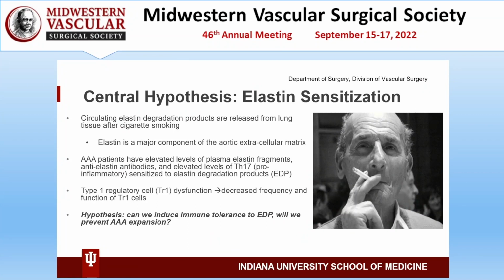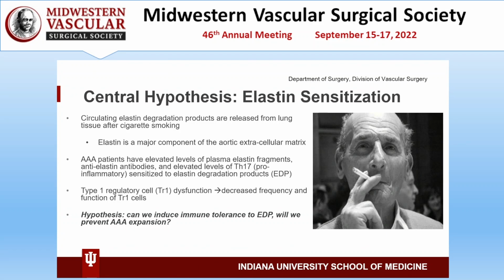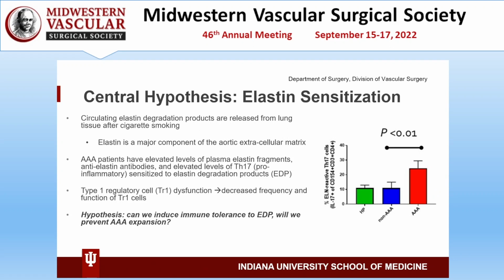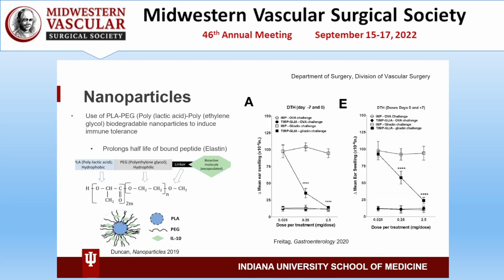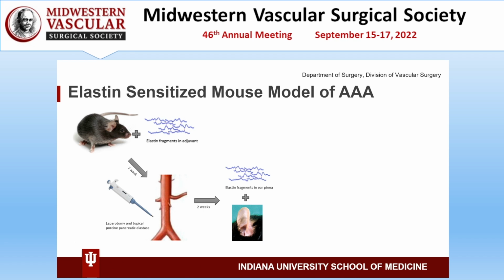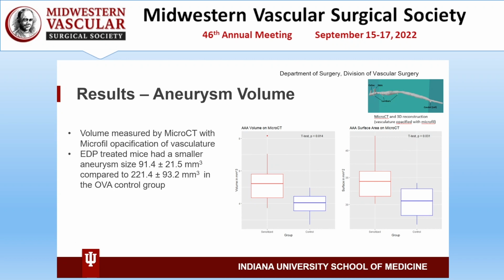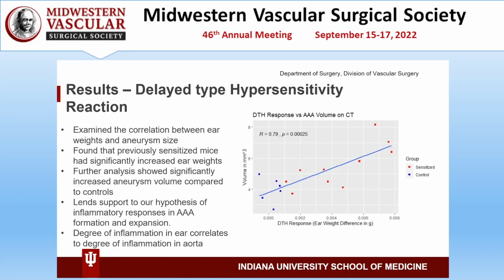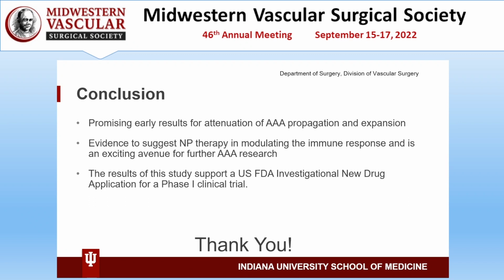Preventing aortic aneurysm initiation and expansion by inducing immune tolerance using nanoparticles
Presented at MVSS Annual Meeting 2022